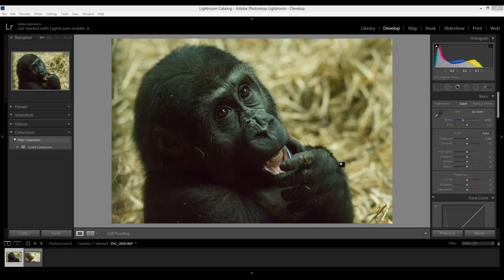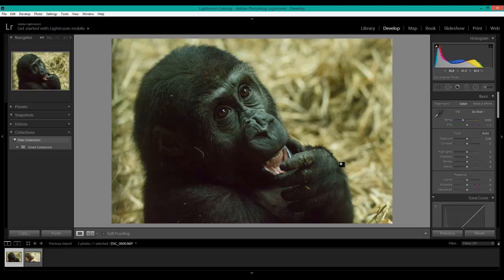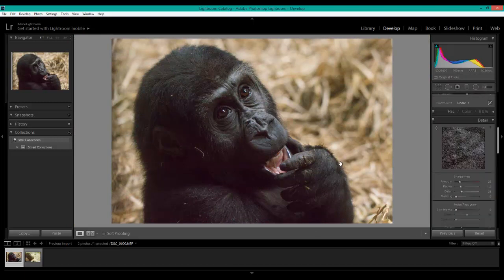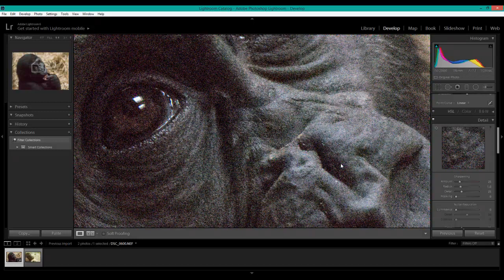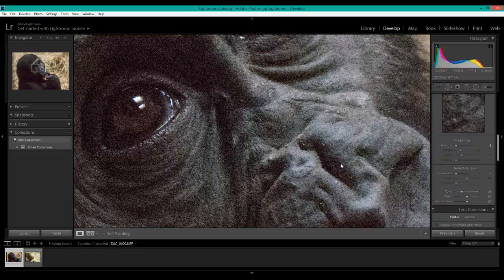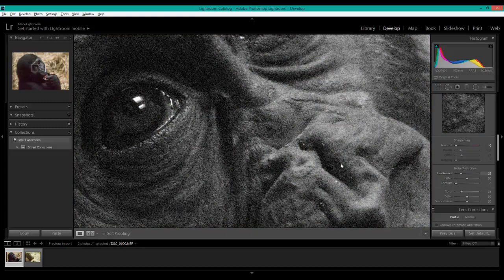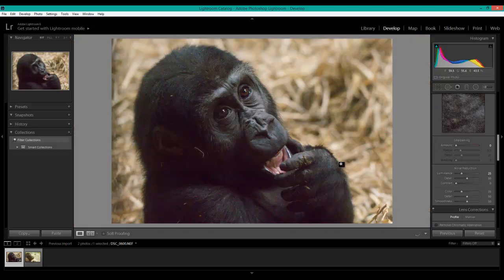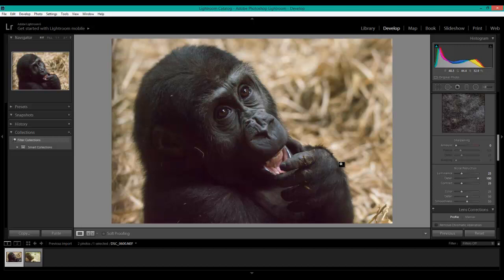How to do Noise Reduction in Lightroom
Before start using any noise removal tool it will pay to understand that noise removal is generally achieved at the expense of losing some detail in the photo.